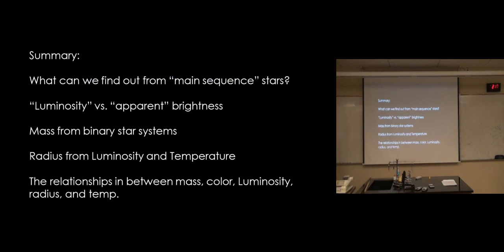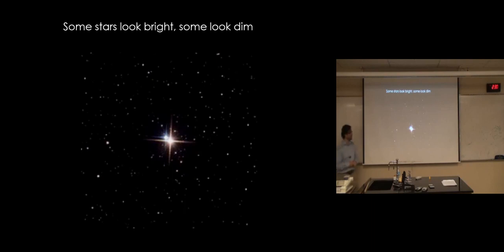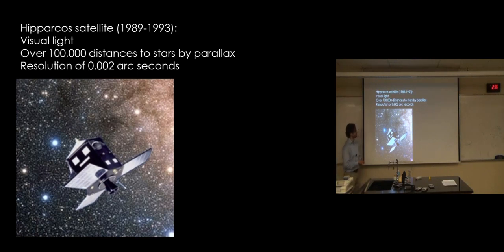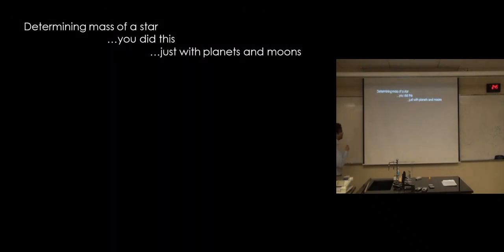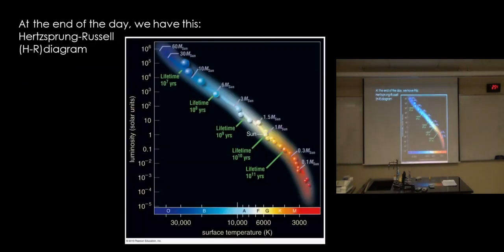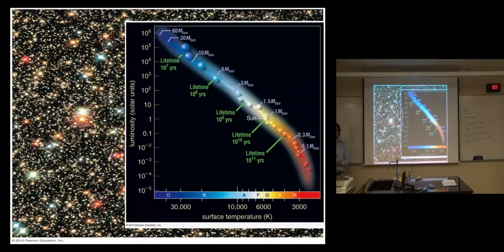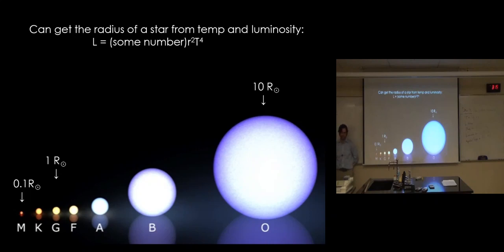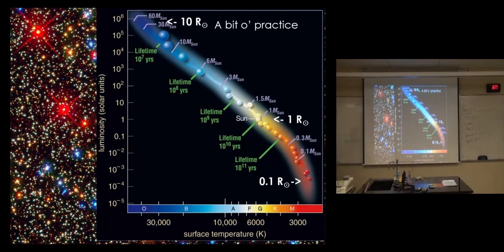ASTR 100: Lecture 17 Main Sequence Stars